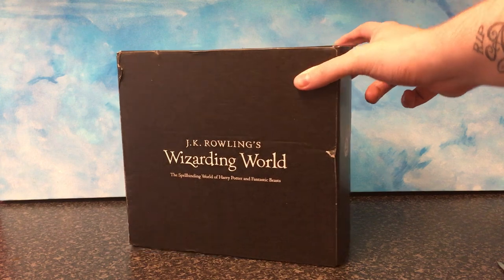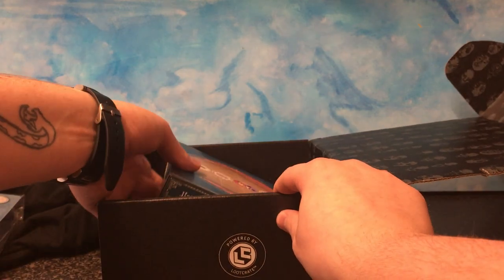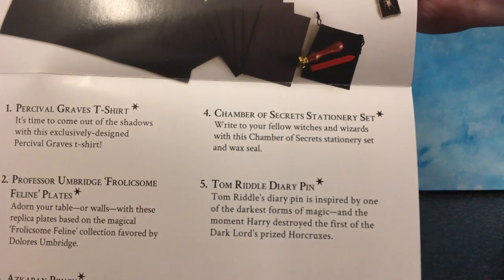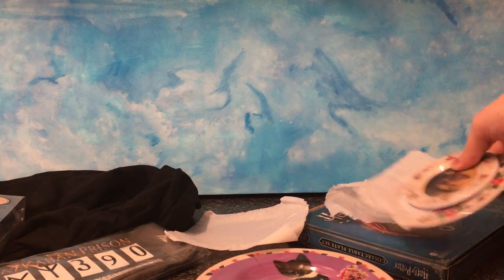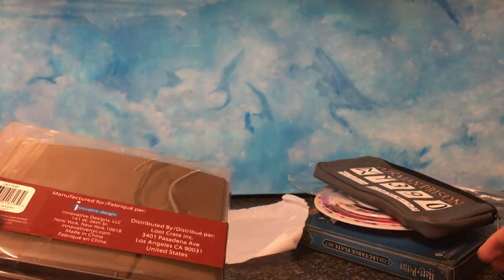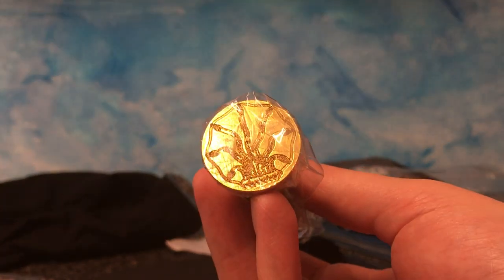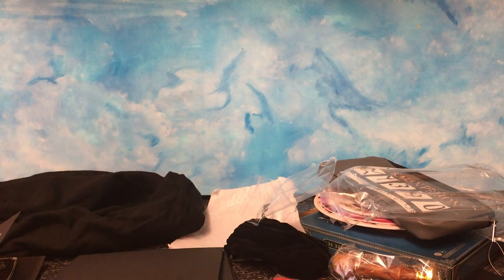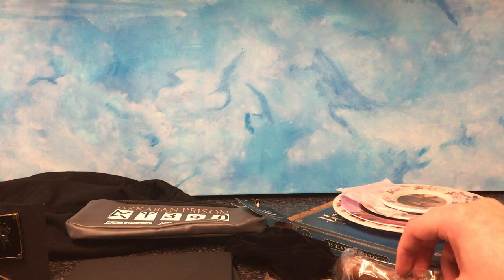May 2017 JK Rowling's Wizarding World Loot Crate Unboxing!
Here we open up the latest Wizarding World Loot Crate! These crates are great quality, and everything in this one is exclusive to only this crate!